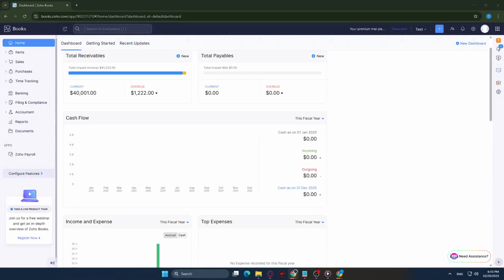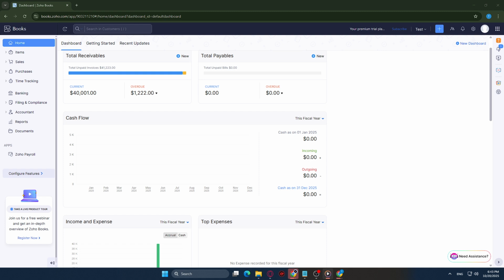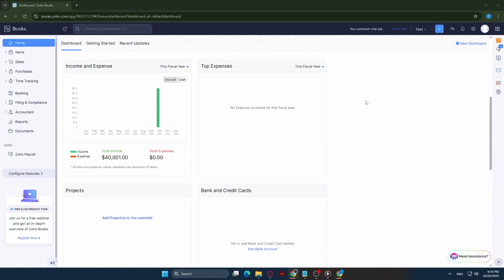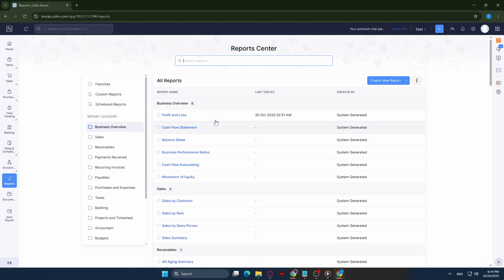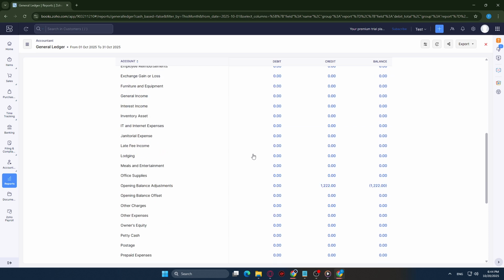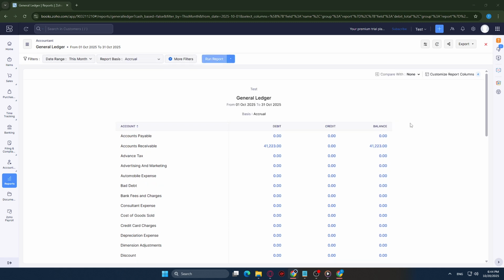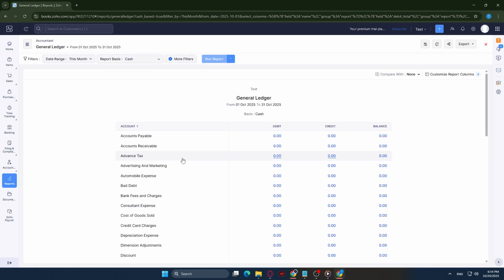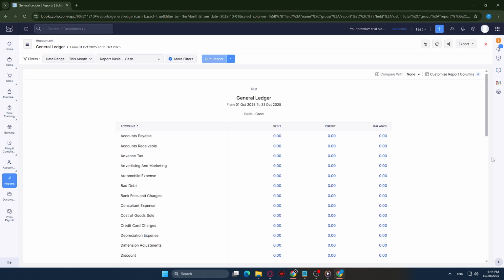How To Create Ledger In Zoho Books [2026 Guide]